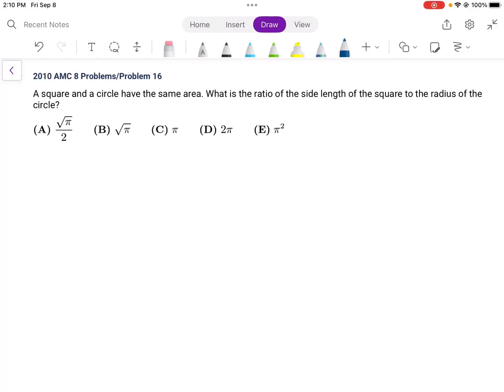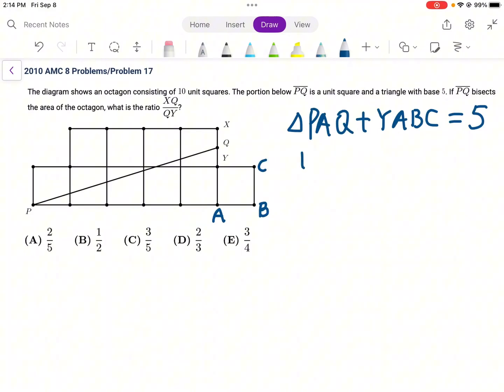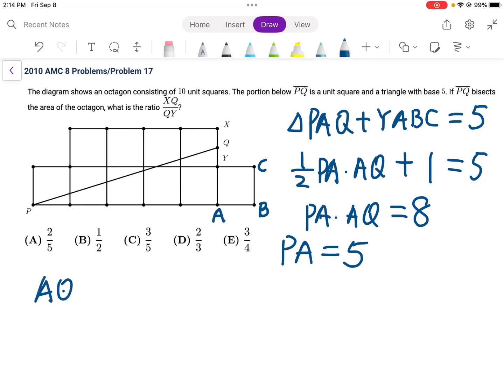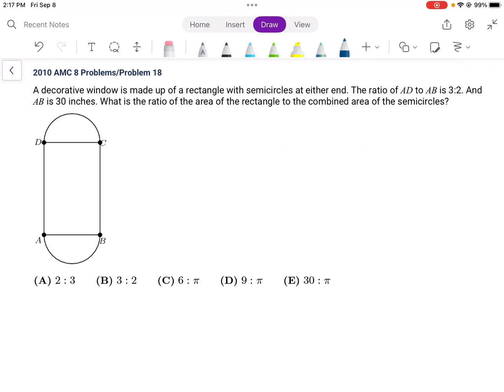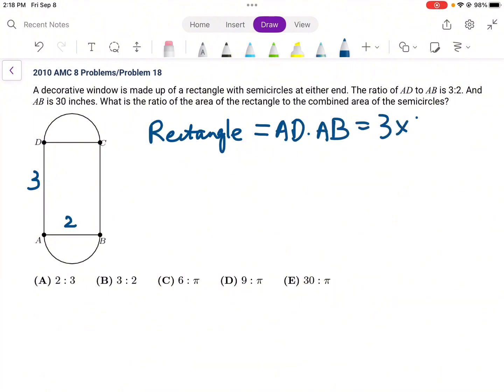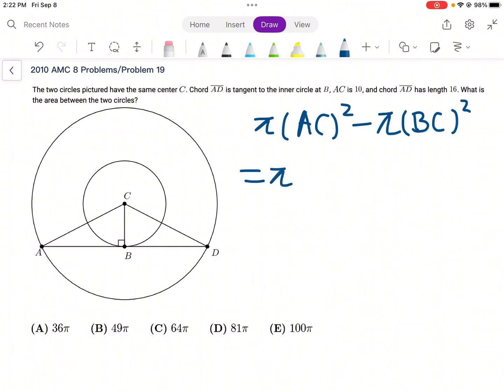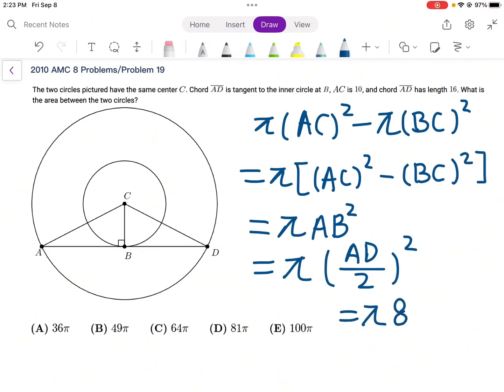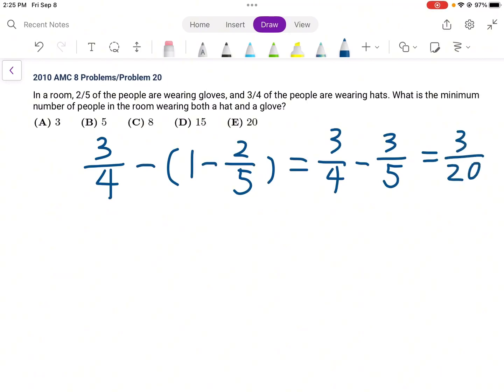2010 AMC 8 Problem 16, 17, 18, 19, 20